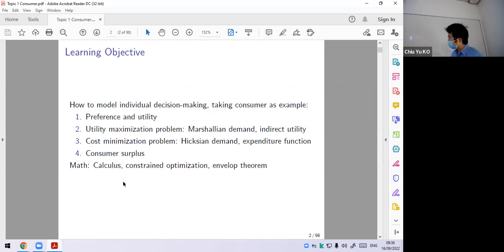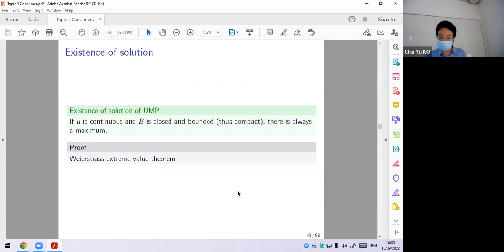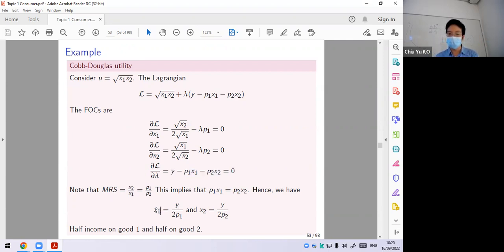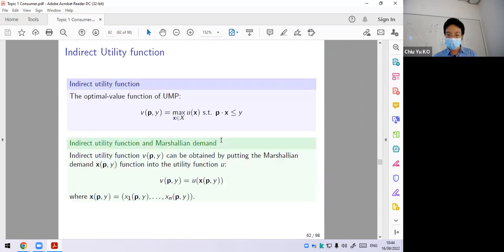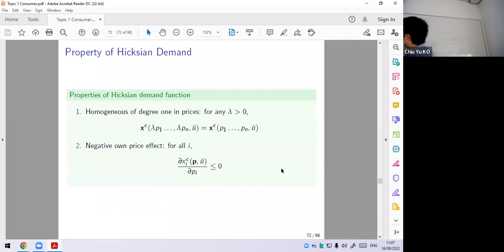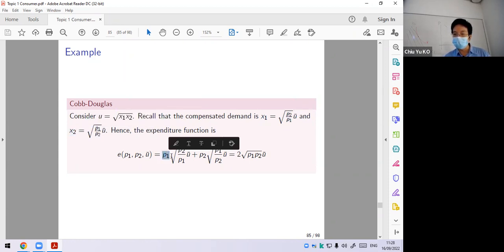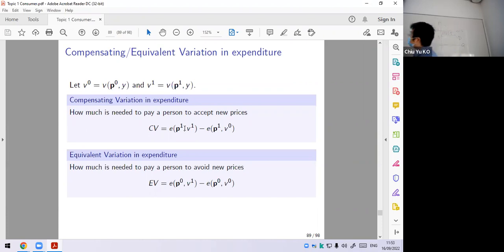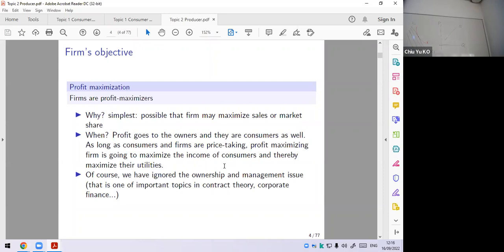DSME 5001 | Microeconomic Theory | 16 SEP 2022 | Lesson 2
Lesson 2

Utility maximization problem
    Indirect utility function

Expenditure minimization problem
     Hicksian demand
     Expenditure function

Welfare
    Compensating variation
    Equivalent variation

0:00 Review: preference, utility and utility maximization problem
49:59 Break 1
1:00:00 Normal good v.s. Inferior good
1:00:56 Ordinary good v.s. Giffen good
1:14:34 Indirect utility function
1:21:21 Expenditure minimization problem
2:13:06 Welfare
2:36:22 Producer: the objective of the firm